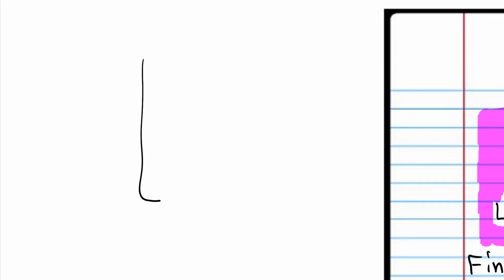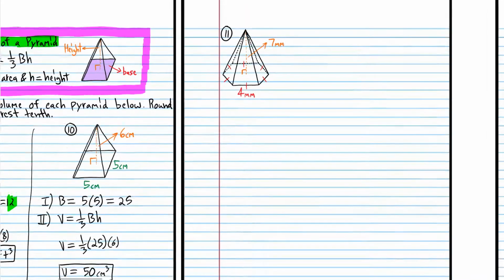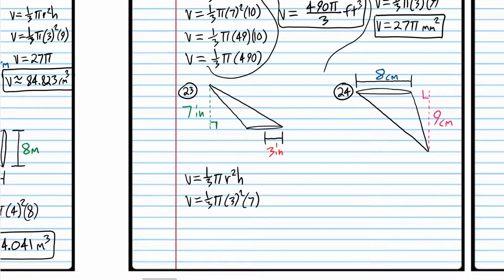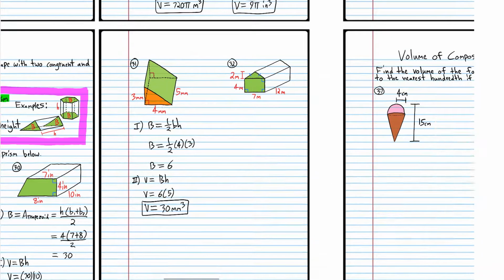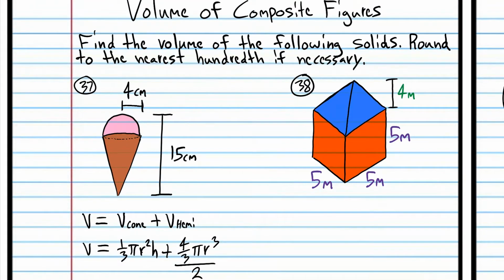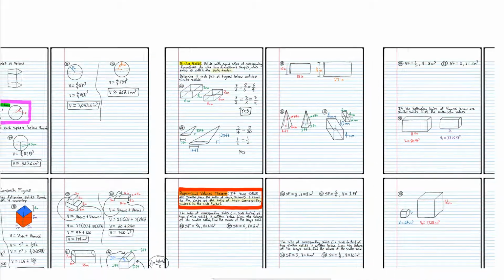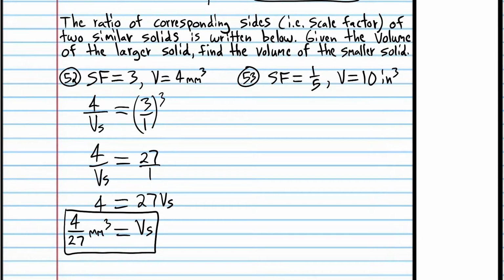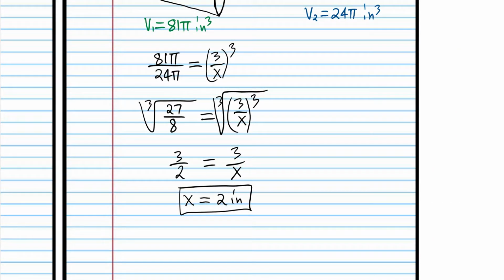Geometry Course--Class 42: Volume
Topics Covered: volume of a prism, volume of a cylinder, volume of a pyramid, volume of a cone, Cavalieri's Principle, volume of a sphere, volume of composite solids, similar solids, and the Proportional Volumes Theorem.

Take screenshots of the class work: 1:31:46
Take screenshots of the homework: 1:33:00